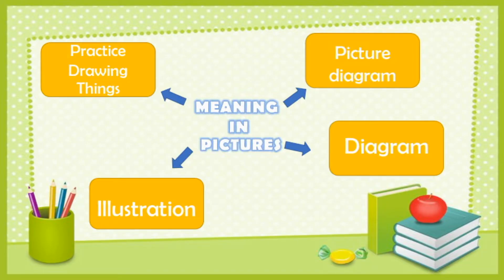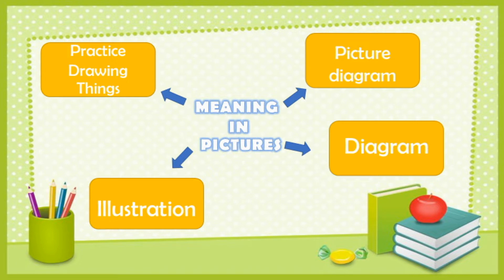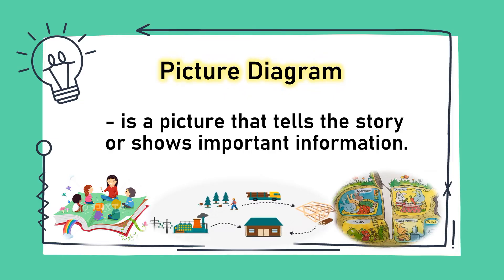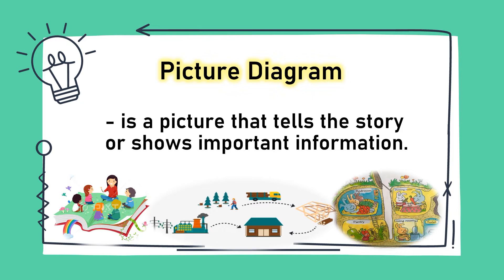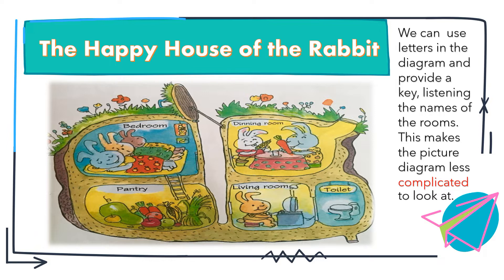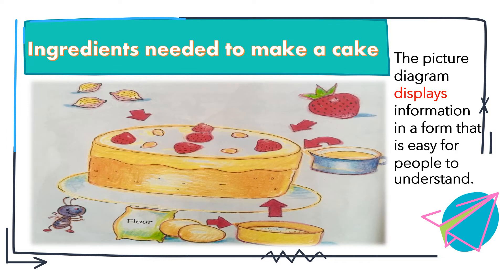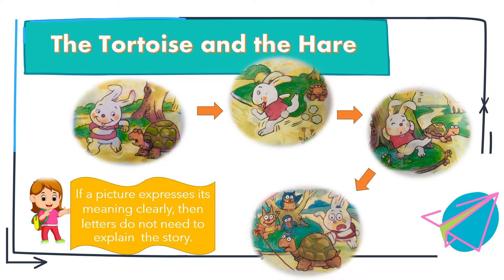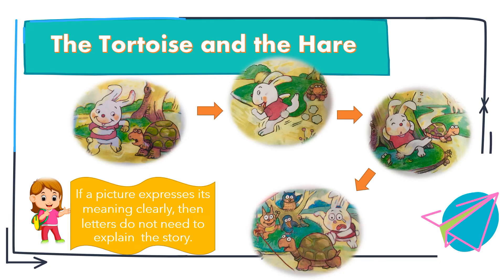PRATOM 6 - ARTCLASS / PICTURE DIAGRAM